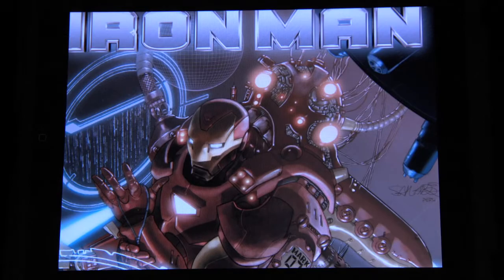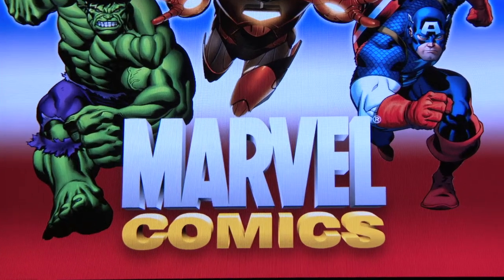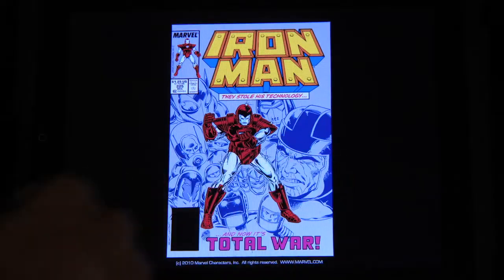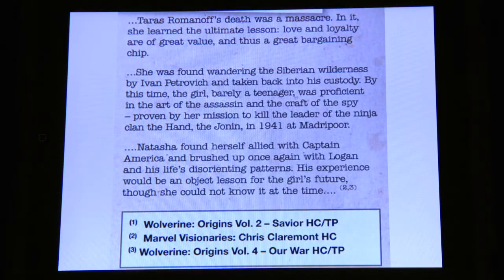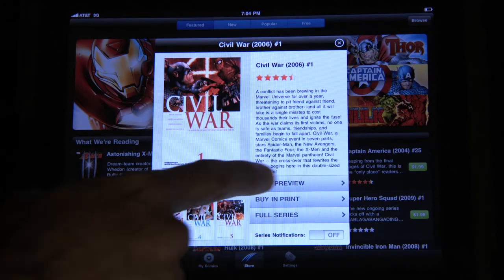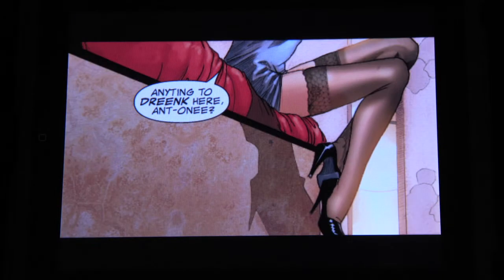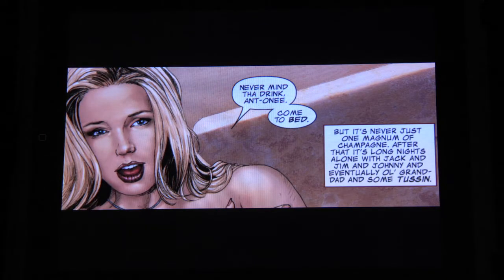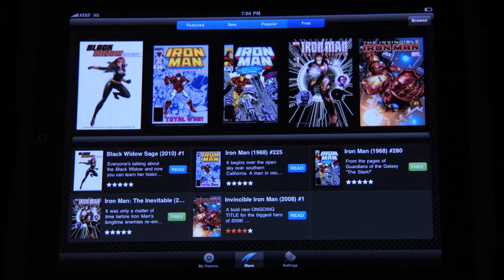App A Day TV Review of Marvel Comics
reviews the Marvel Comics app. Access to over 500 of Marvel's greatest comic books, from classic stories to modern tales, featuring Iron Man, Captain America, Spider-Man, Hulk, Thor and more of the world's most popular Super Heroes. Download old and new issues for free, search by title, character, popular, and new. Buy new issues for $1.99, but the app is free. You can preview paid issues before you buy. Great app that makes reading comics in bed at night a dream. No more flashlight stuck in your pillow!